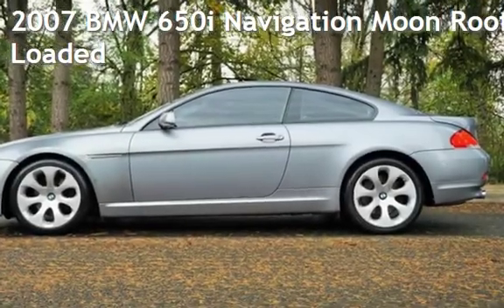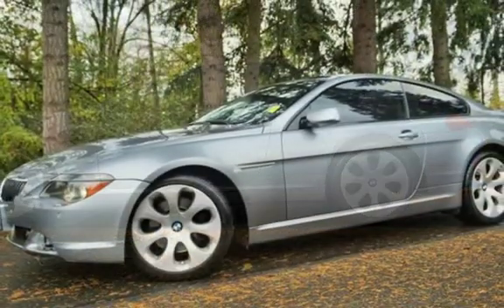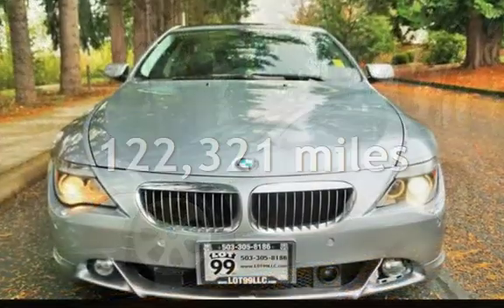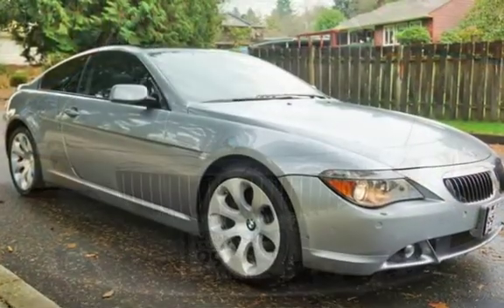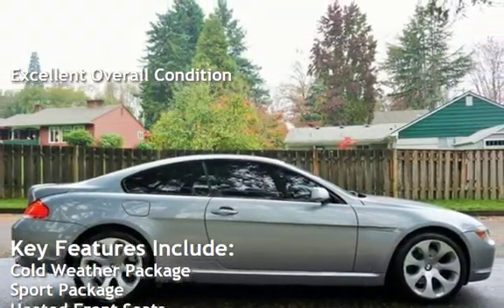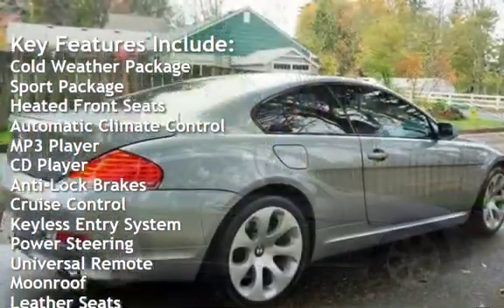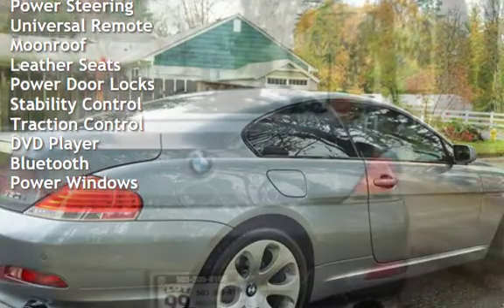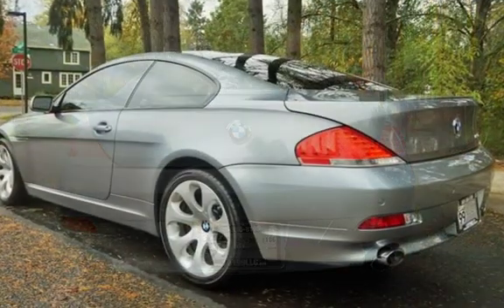2007 BMW 650i Navigation Moon Roof Loaded for sale in Milwaukie, OR